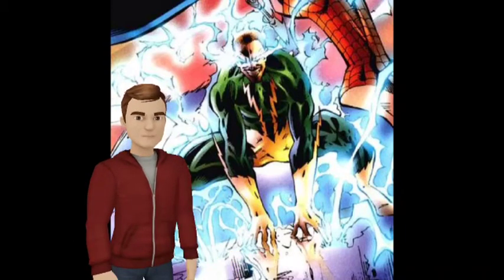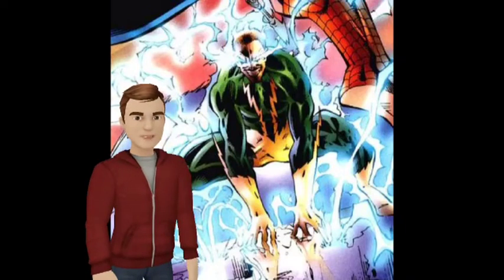Villain profile: Electro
I take a look on the history of the classic Spider-Man villain.